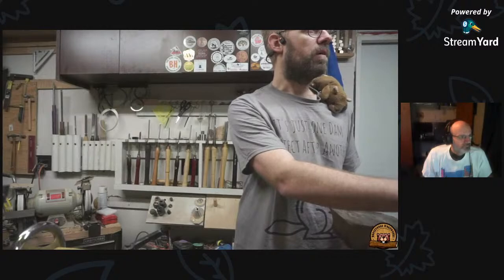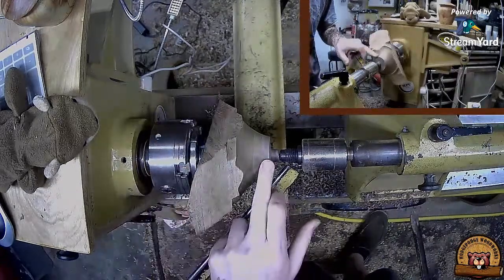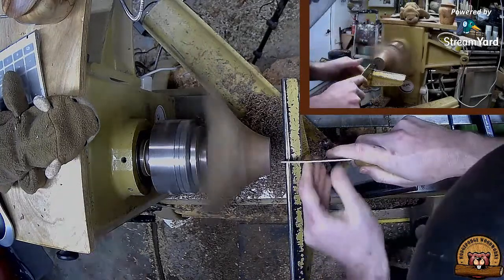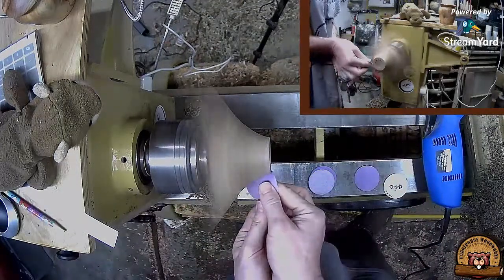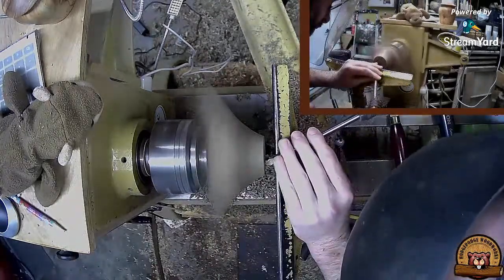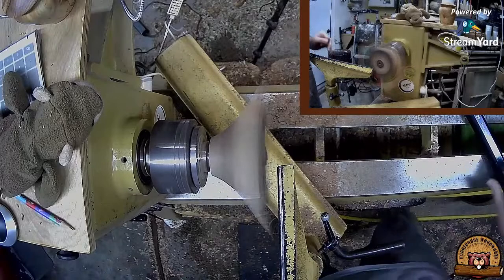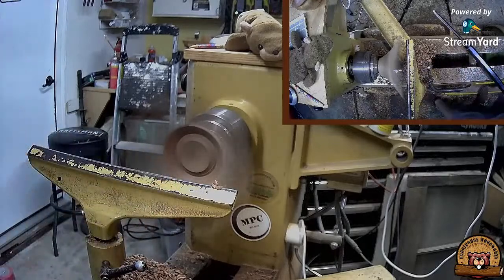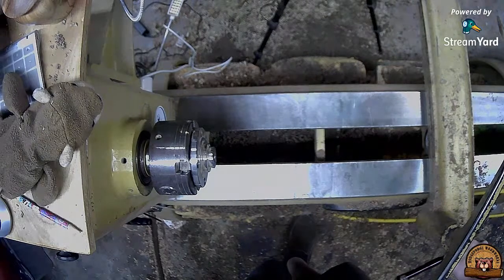Woodturning - LIVE - Walnut Winged Bowl?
Products I use:

Powermatic 3520 Lathe (newer model)

Nova Titan III Chuck

Nova Supernova 2 Chuck

6in Stainless Steel Ruler

Lincoln Omnishield Face Shield

3M Half Respirator

Streaming Equipment I use for lives:

Elgato Streamdeck

1080p Webcam

Bluetooth Keyboard and mouse with Silicone keyboard cover

Anker 7-Port USB Adapter

Aftershokz Headset

Audio Video Capture Card

Thank you very much for all of your support!